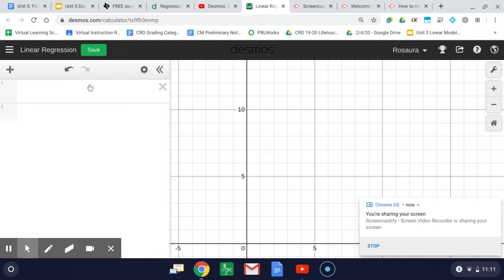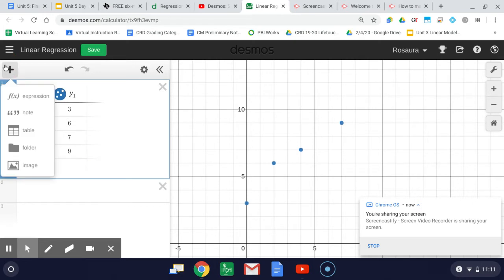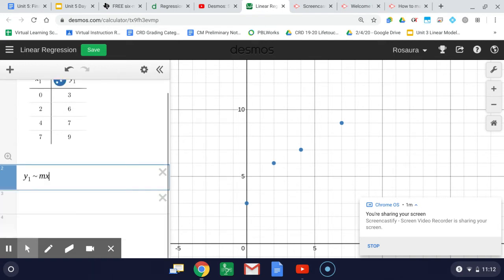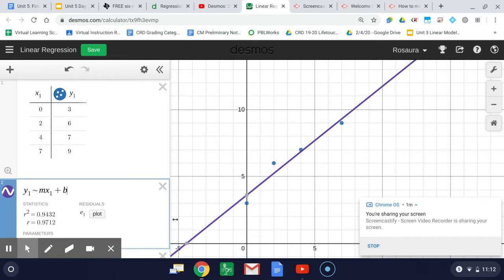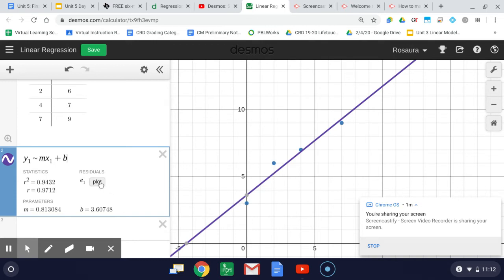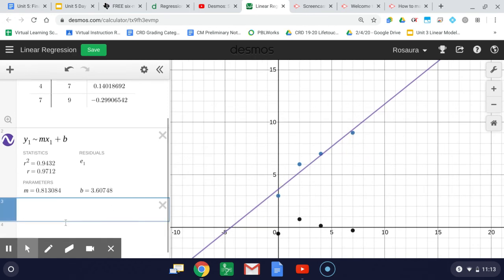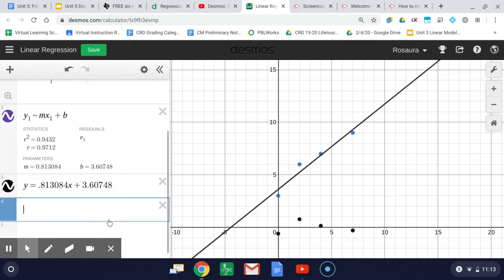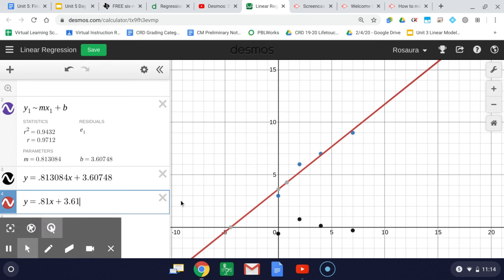Linear Regression using DESMOS